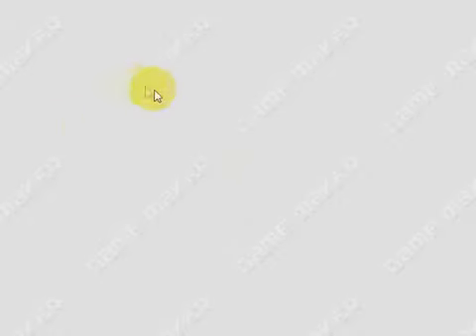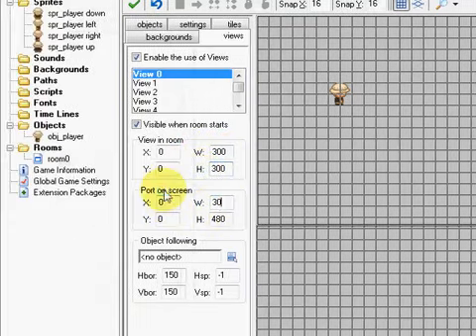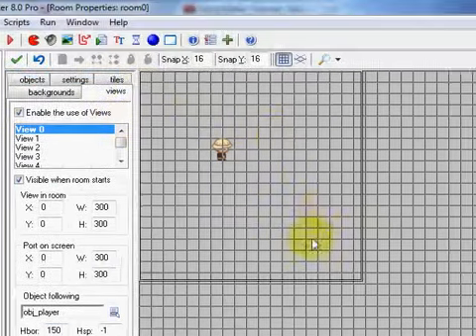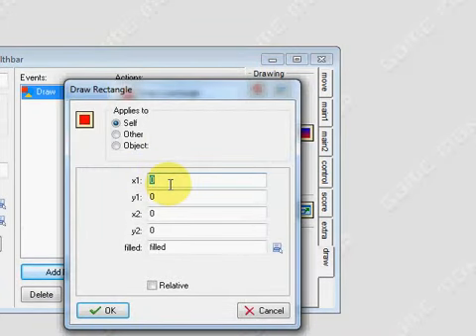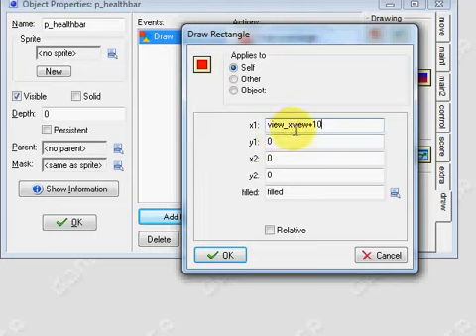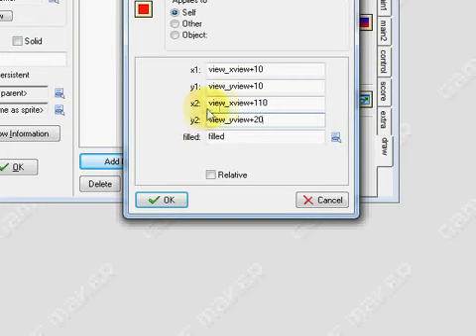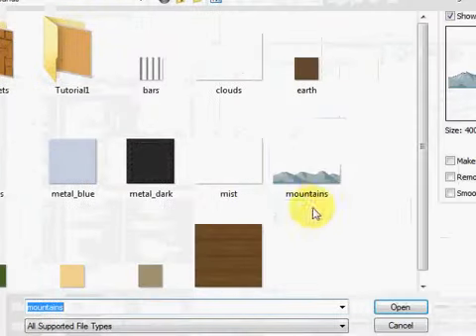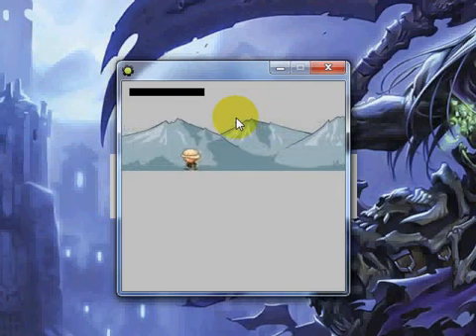Game Maker - Health Bar in View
Switching to use views is the ideal way to make games that scroll but the Health Bar will get left behind as we move our characters. The question is, "how do we keep the health bar in the view?" Follow along as I show you this simple and quick fix and walk you through what is happening.

Rating: Beginner

Note:
This video is an old video from an old channel that is merging with this one. I am in the process of bringing all those videos over to this channel.